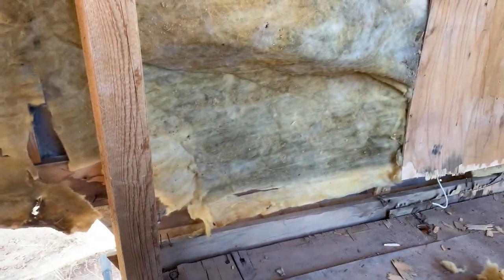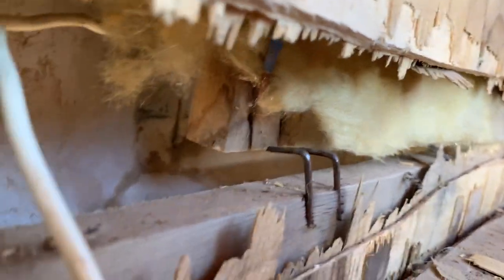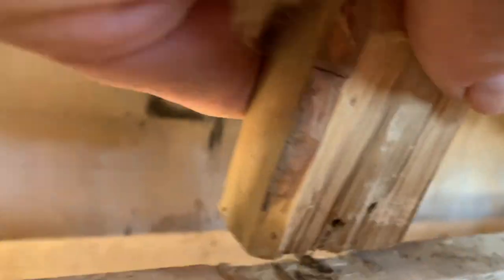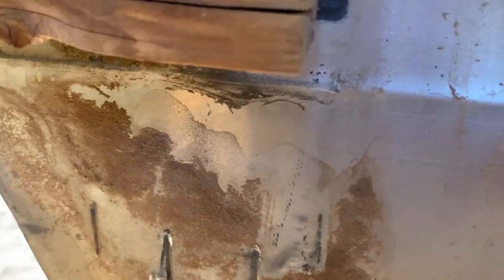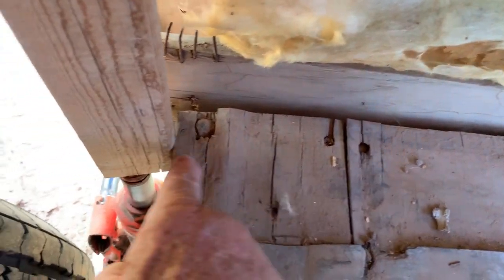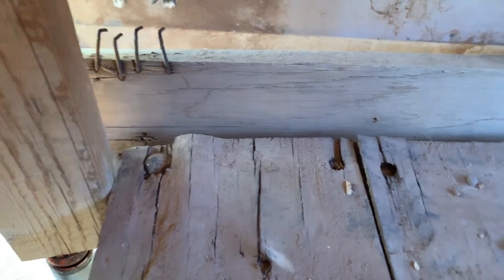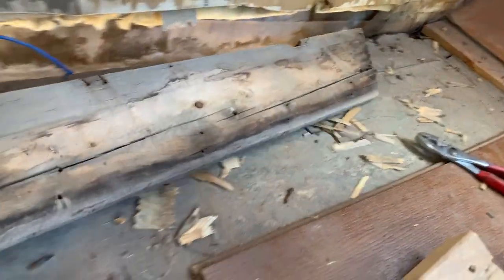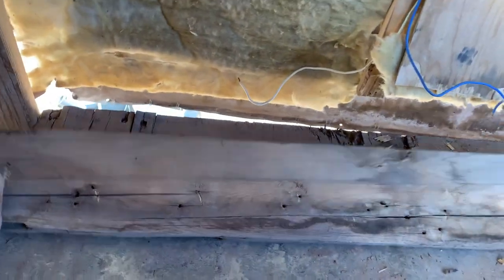broken camper video 3